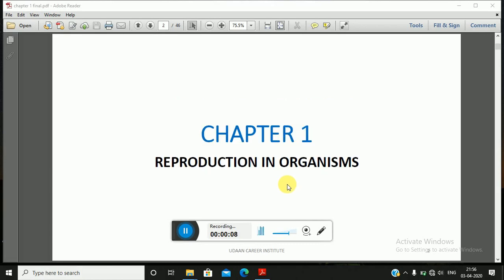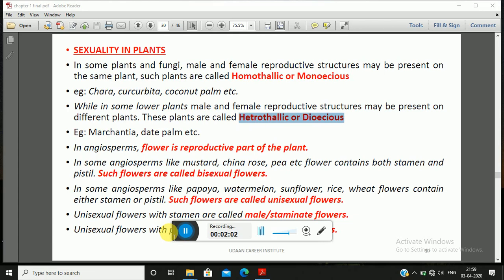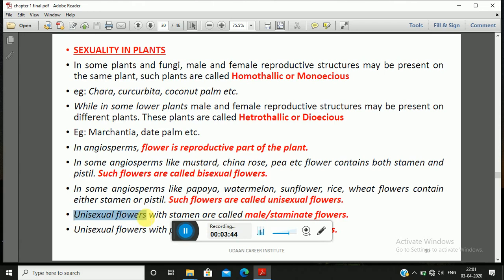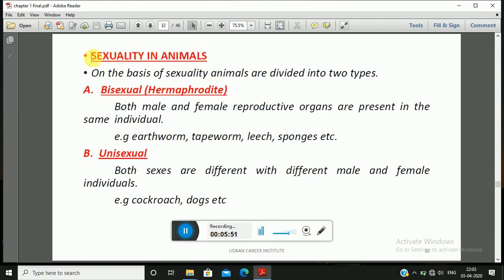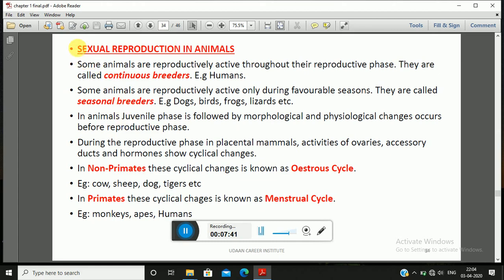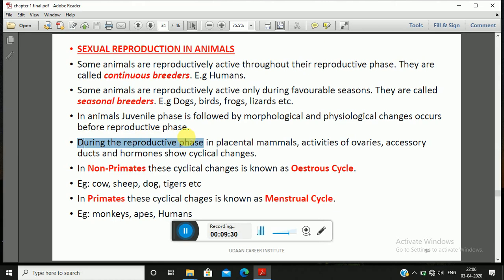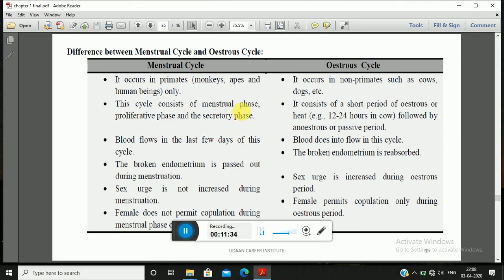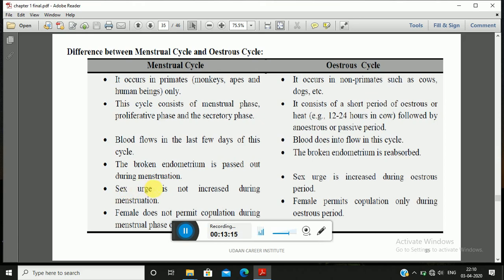UCI Reproduction in Organisms Part 4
Chapter 1
Biology Class 12
Reproduction in Organisms Part 4